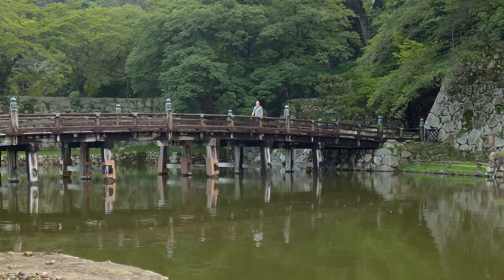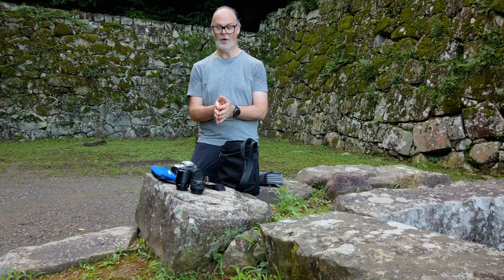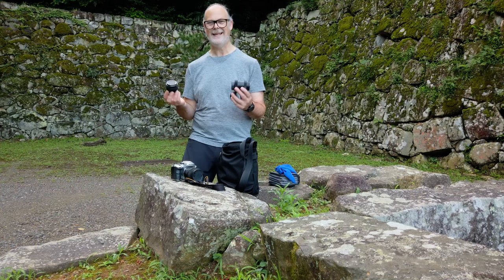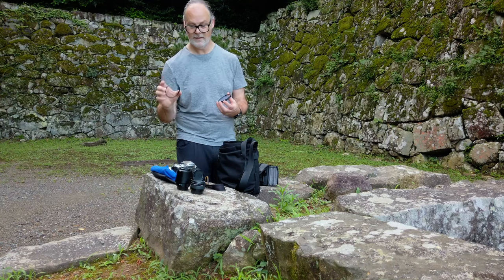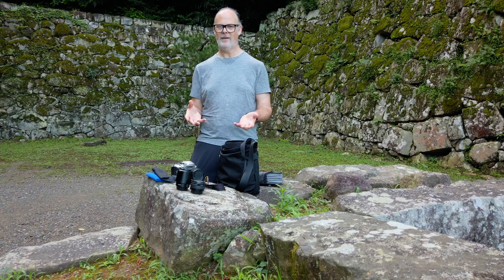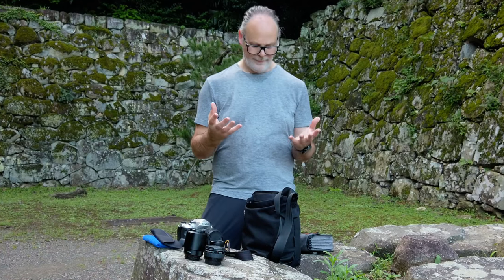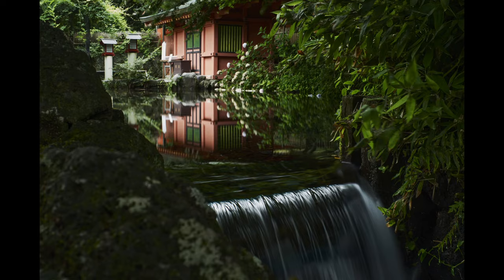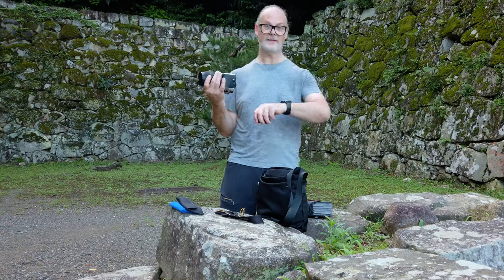How much photo gear do I take when I travel?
Travelling as a photographer is a balancing act between the best and the lightest gear. I'm discussing what I consider to be the bare necessities for travel photography, along with a couple of sneaky purchases I made along the way!

Classic Camera Moritz:
2nd Floor
〒151-0053
東京都渋谷区
代々木2丁目19-12
唐沢第二ビル2階
Yoyogi, Shibuya, Tokyo

All photographs by Pete Mellows, unless marked otherwise.

Camera
Secondary - Pentax K3MIII

Lenses
- Wide Zoom
- Standard Zoom
- Medium Zoom
- Long Zoom
- Environmental Portrait

Filters
- Kenko RealPro MC Circular Polariser
- 100mm ND + CPL filter kit
- Natural Night kit

- Drone extras

Audio
- Environmental sound
- Shotgun microphone